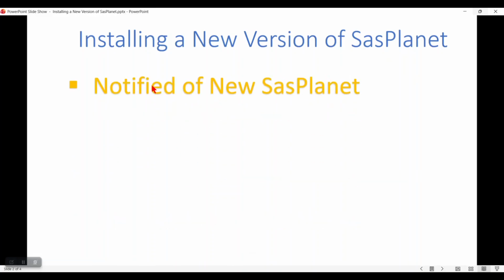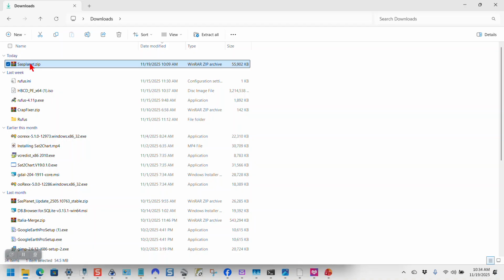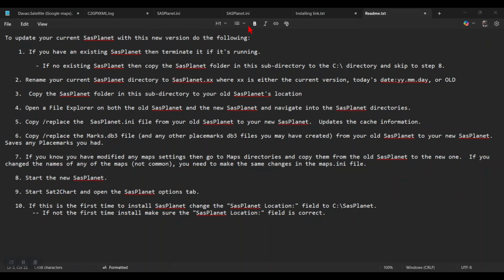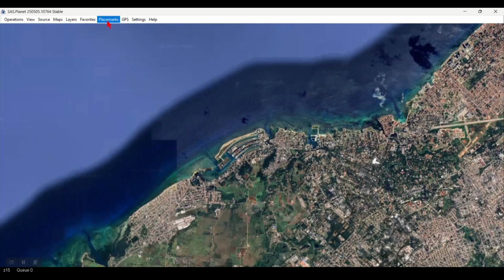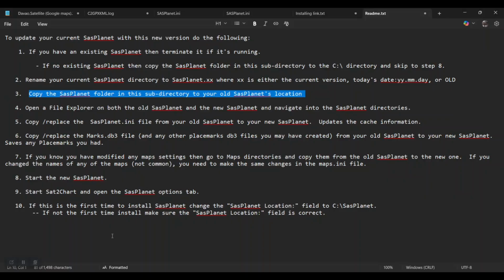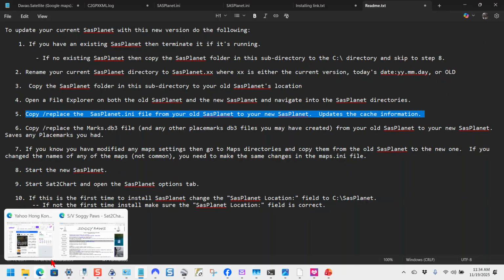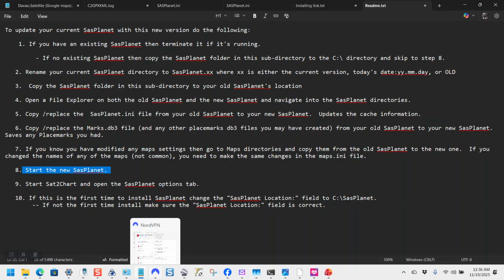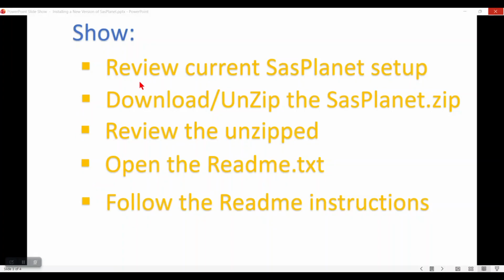Installing a New Version of SasPlanet